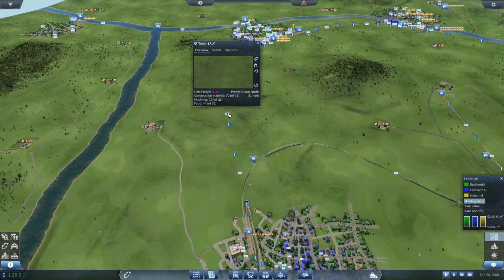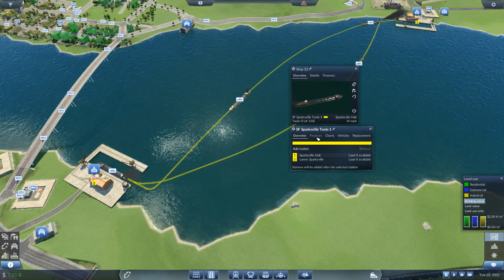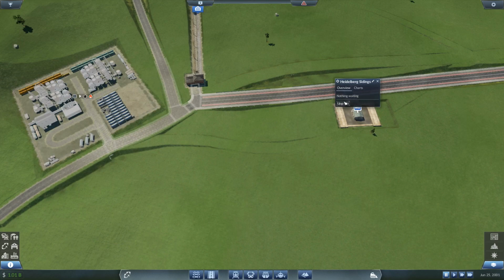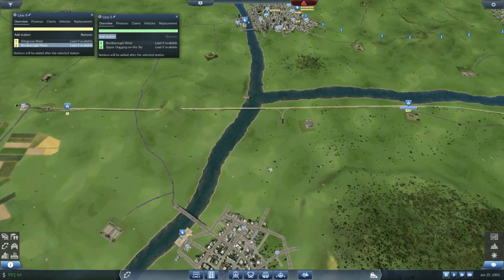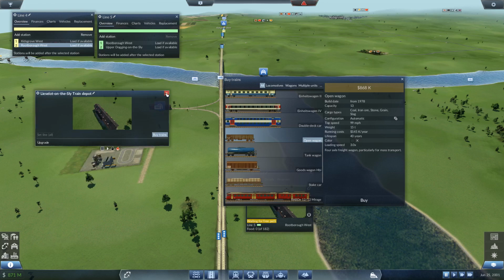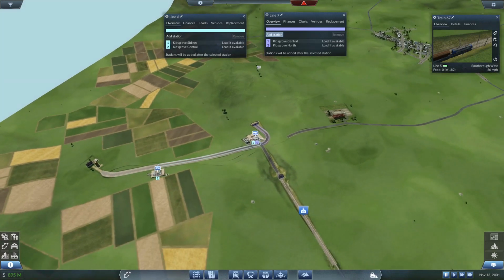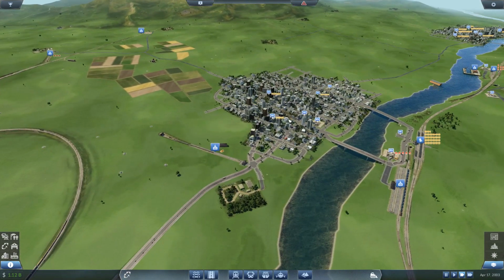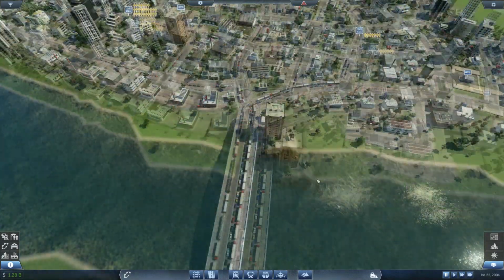Transport Fever Let's Play / Gameplay Part 39 ►MOVING MOUNTAINS!◀ (2001)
Transport Fever - A full sandbox playthrough starting in 1850 - Totally addictive! Totally awesome! Includes Airplanes, Airports, Boats, Ships, Tankers, Trains, Trams, Buses, Trucks and more! (An early access  preview copy of the game was provided by the developers. The game releases 8th Nov 2016)

CPU: Intel i7-4790k @4 GHz
RAM: 16GB
GPU: MSI GeForce GTX 970

End Titles Music:
Tobu - Candyland